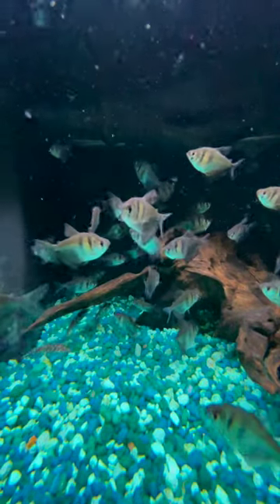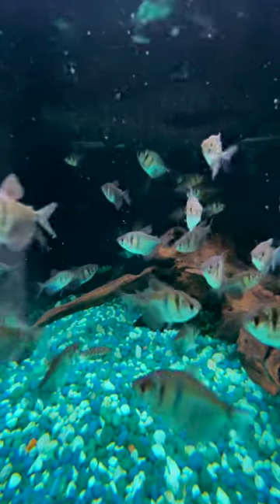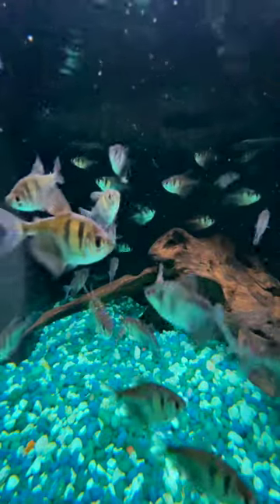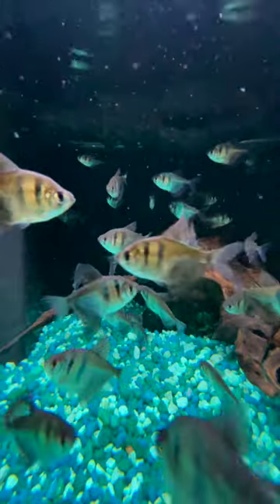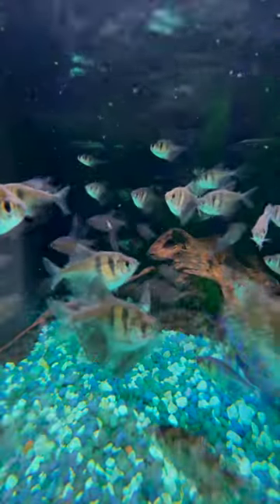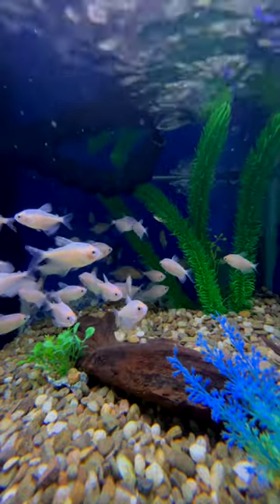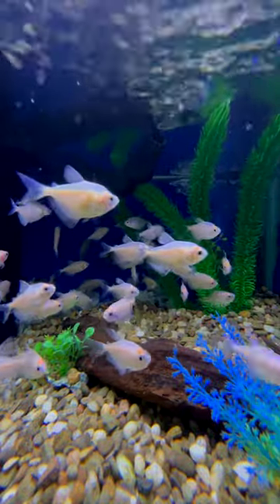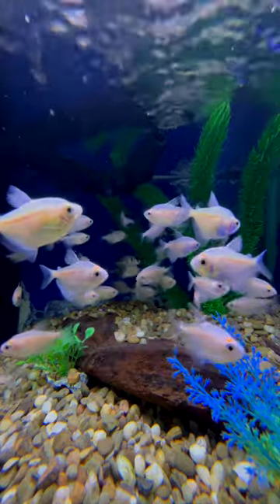Which is Better? Black Skirt vs White Skirt Tetra